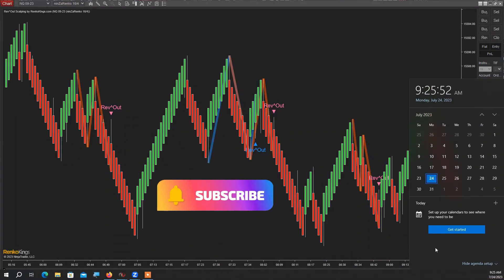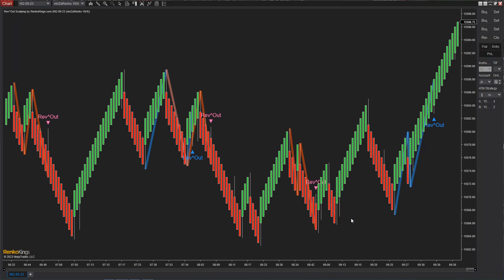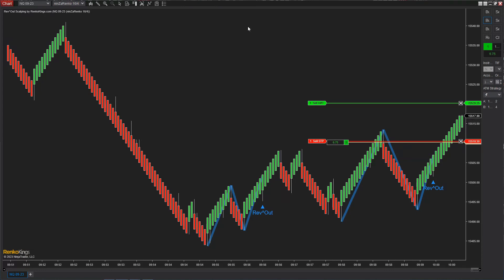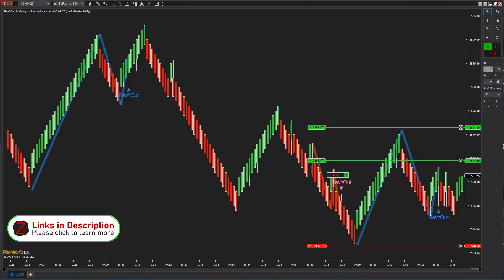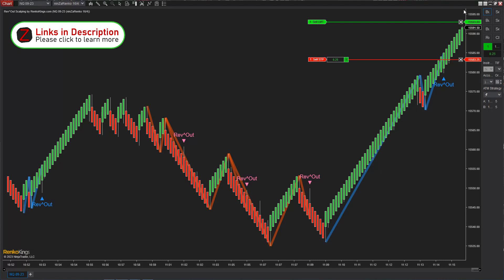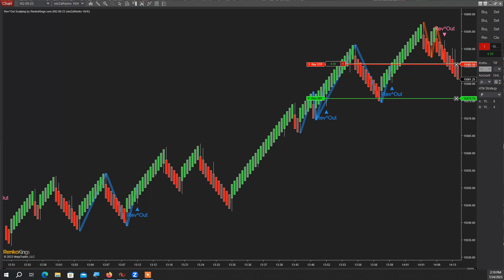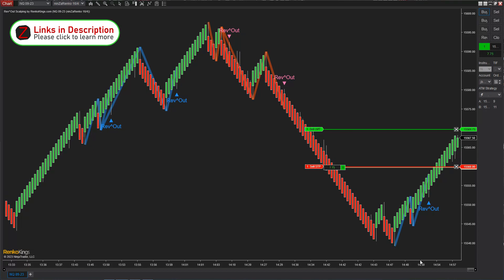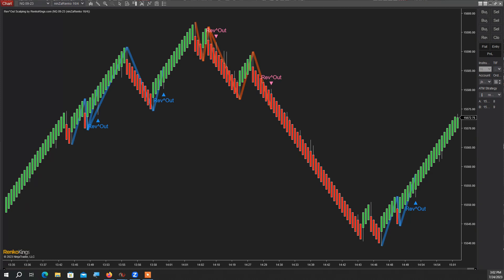$800 profit LIVE trading NQ with Rev^Out Scalping indicator on NinjaTrader 8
📌 Dive into ninZa.co on Discord!

Presenting in this video is the Pro trader James Buchman, our long-time customer & friend.